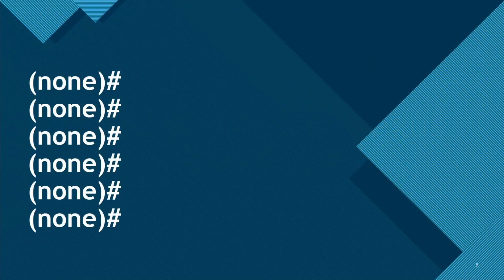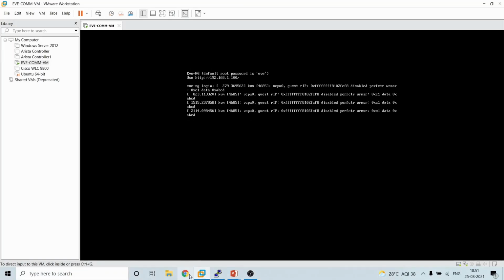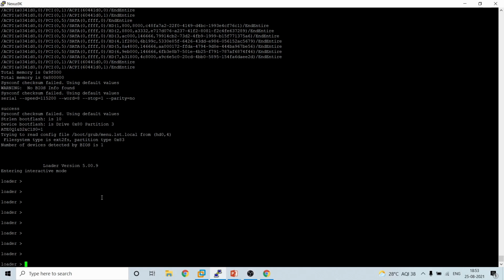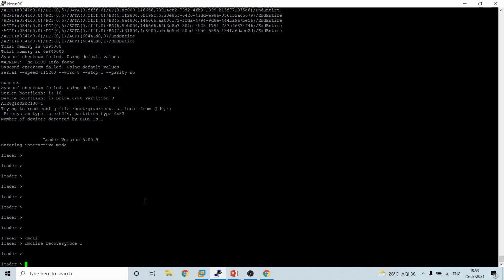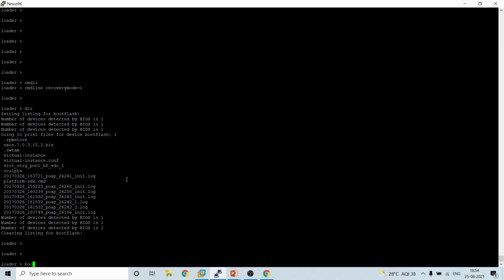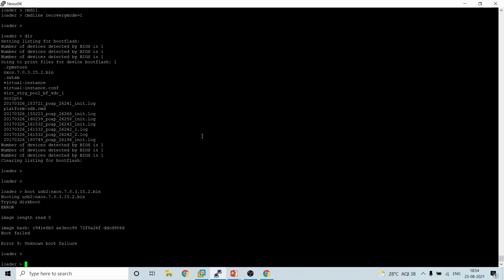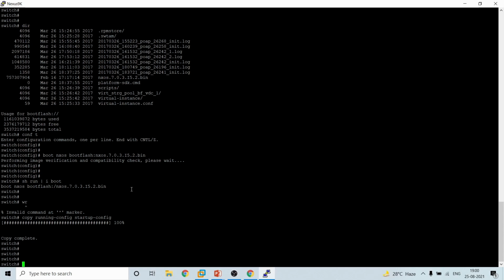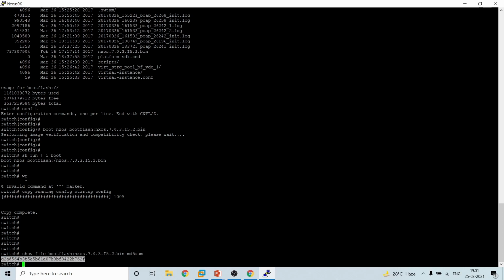ACI IOS to NXOS in Nexus 9K | English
In this Video we will be looking in to how to recover a Nexus 9K switch which is stuck in ACI mode, which will be moved to Standalone Switch with NXOS.